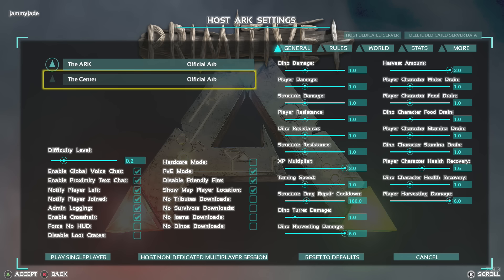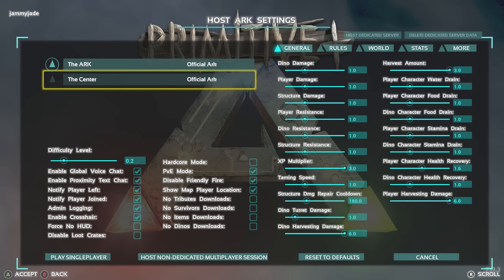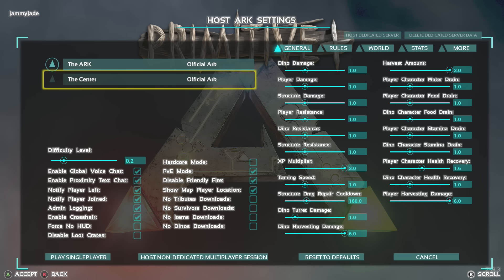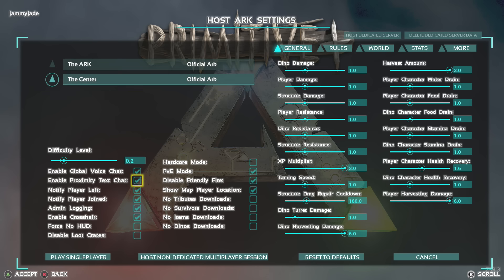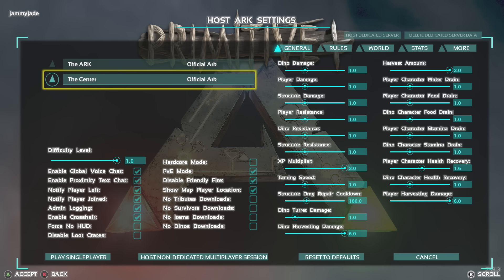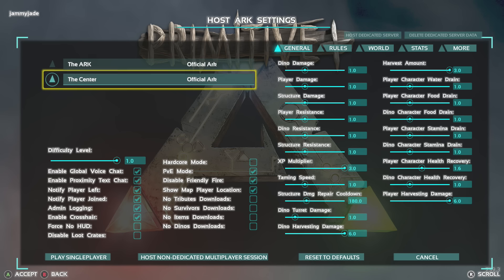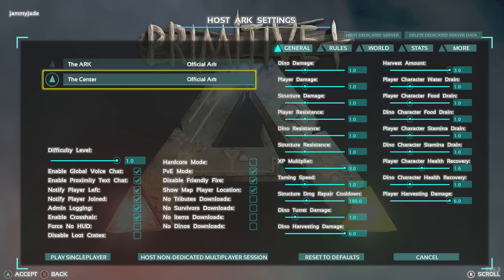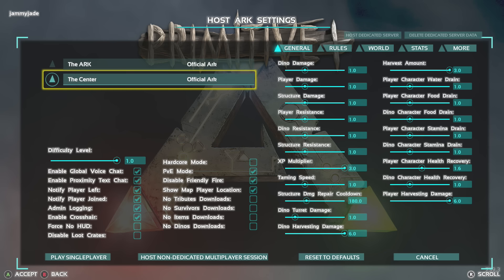Ark Center Map Update - What Happened To Redwood Forest?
tiny update about redwood forest on center map in ark survival evolved
Thank You For Watching Ratbags Your The Best Subs And Community I Know Please Leave A Like And Lots Of Comments And If You Can Help Me Get To 4000 Subscribers By Sharing My Vids. Sweet As

PSN EP1K-JAM
Steam Jadepg
For Game Reviews Or Promotions Please Send Keys To

Technicals
Intel i7
Gtx 970
2GB Ram